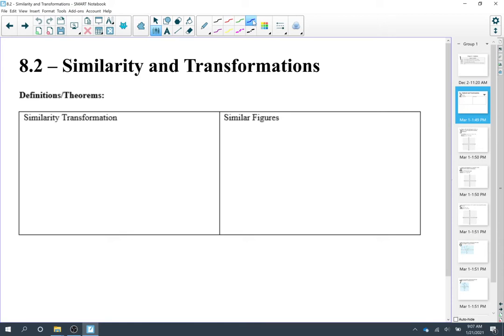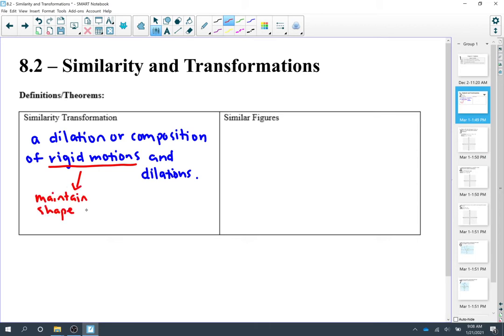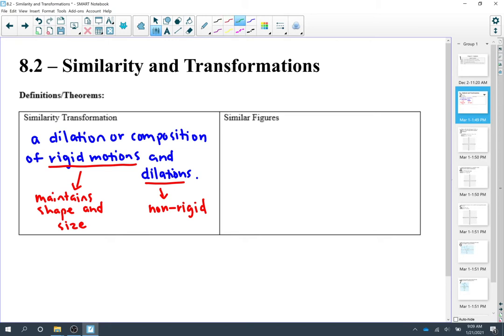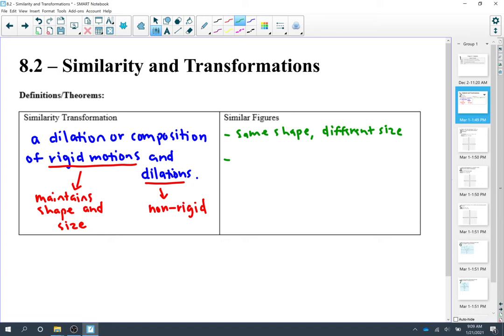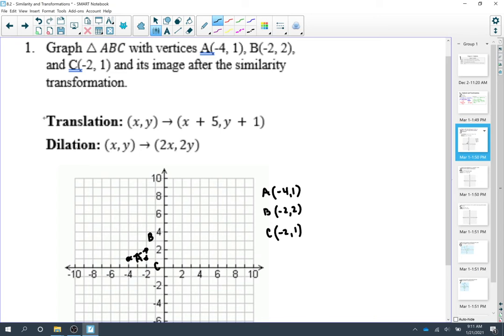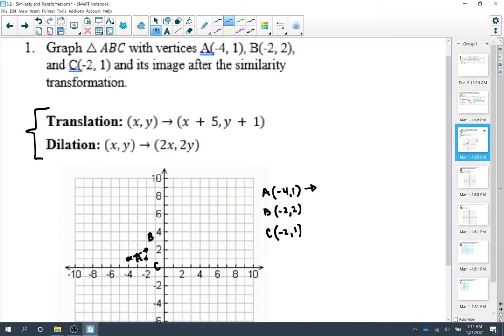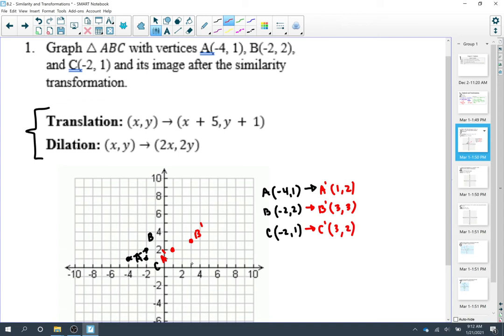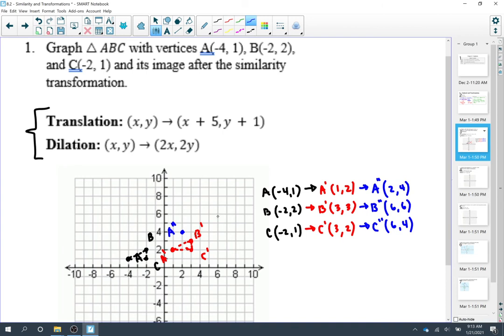8 2 Example 1 Similarity Transformation